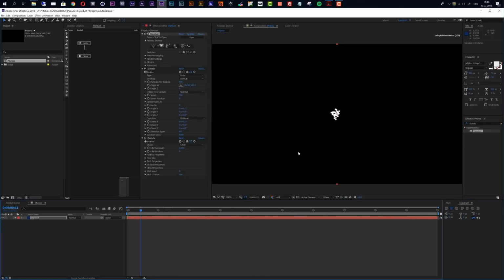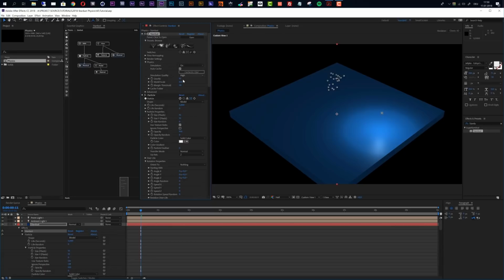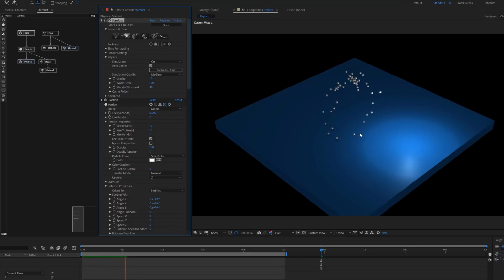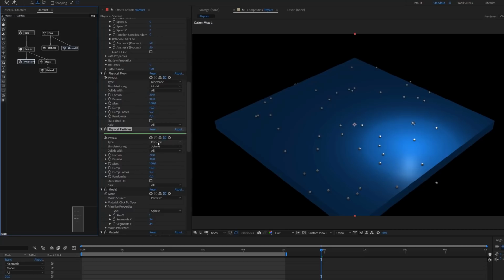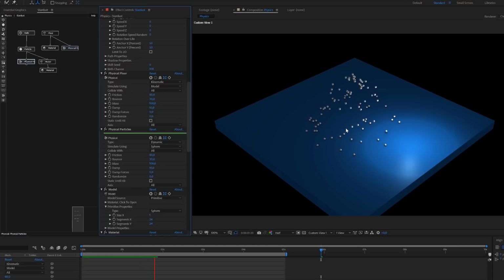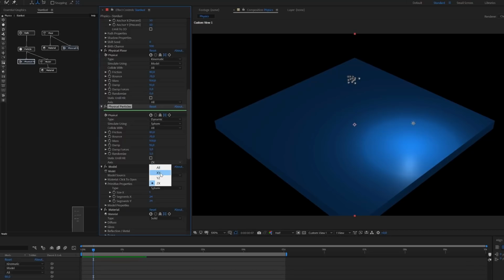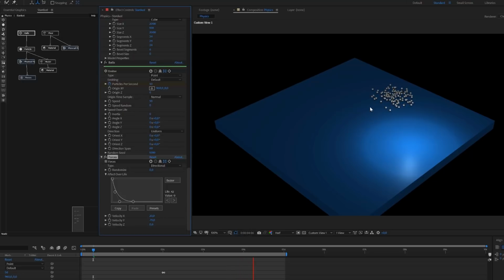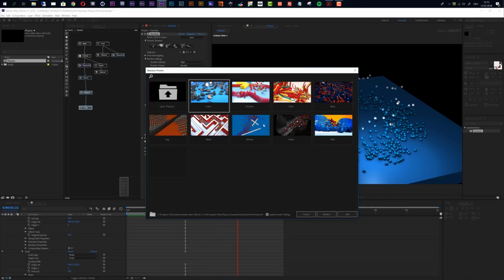Stardust Physics Basics - After Effects Tutorial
In this tutorial you will learn the basics of the physics options inside Stardust.

Level: Beginner

Content

- Adding physics node
- Calculating and caching simulations
- Basic physical attributes
- Freezing simulations
- Applying additional effetcs

Weblinks